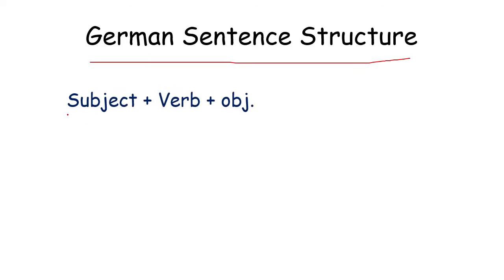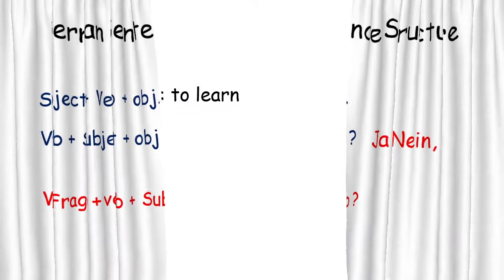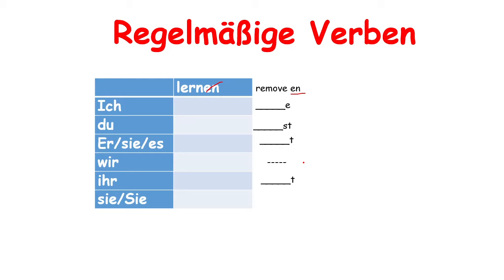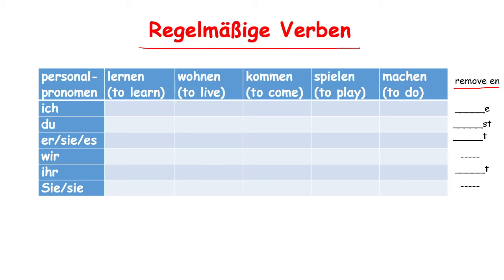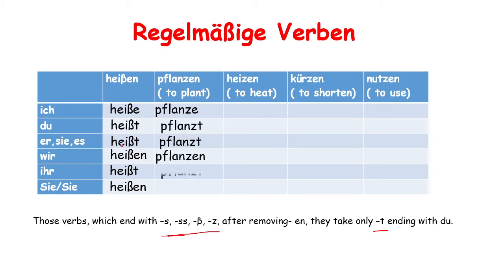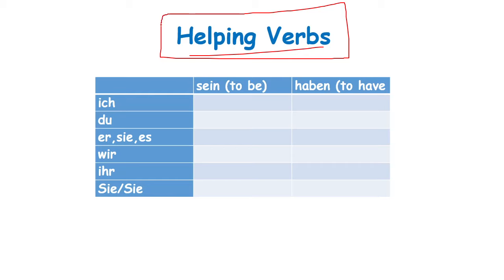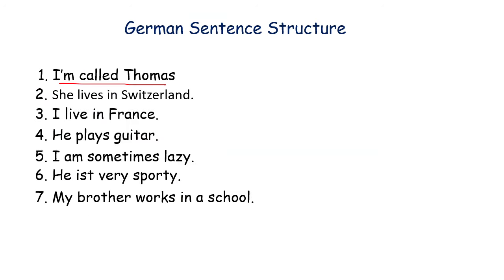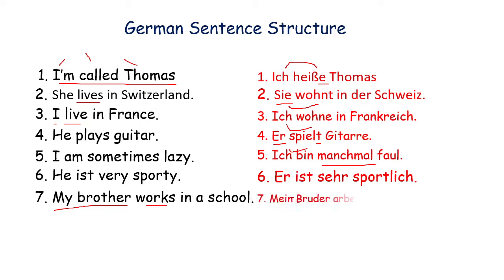Learn German | Sentence Structure | Satzstruktur | German for beginners | German A1 - Lesson 3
Learn German / German for beginners / German A1

Learn German Lesson 3 :  German sentence structure and regular verb conjugation

In Lesson 3 you will learn German sentence structure and regular verb conjugation
Learn German lessons online for beginners course - We help you learn german in a quick and easy way.

Learn German Lesson 3 - You will learn how sentences are built in German i.e. Satzstruktur. You will learn the basic sentence structure and sentence formation.

In this video (Satzbau Part I) you can learn the basics of the the German sentence structure, which is all about the main clause, in German: "Hauptsatz". The focus of this video is on the subject (subjekt) and the verb (Verb). In which position you have to put the subject and where you need to put the verb.

It is highly recommended to listen and learn the German sentence structure. You can always pause and replay to hear something again.

We are the SWS German and we have lots of German learning content for you! 😃

Learn German